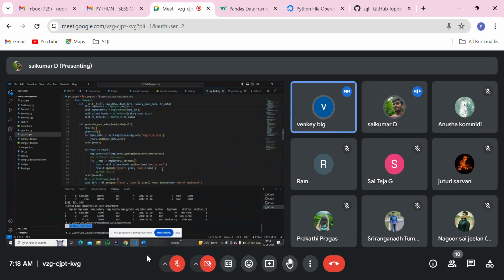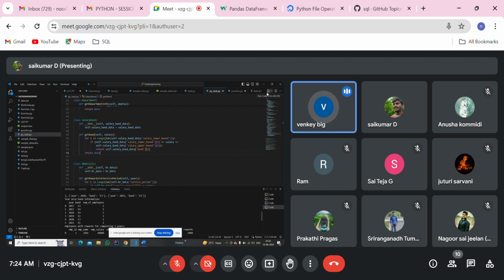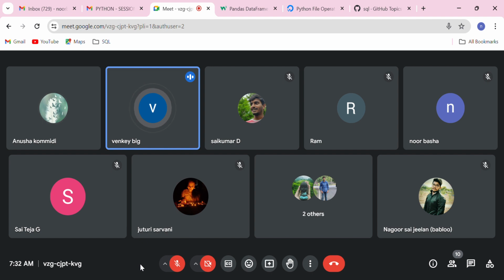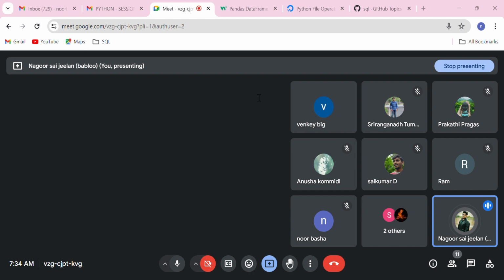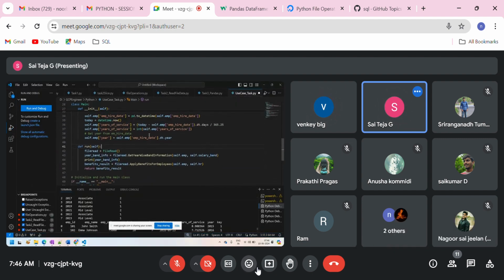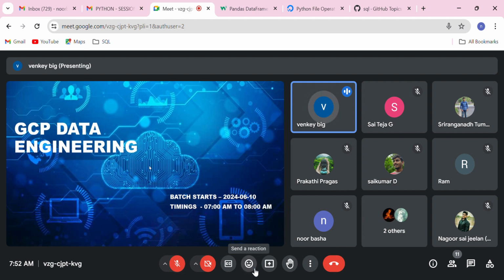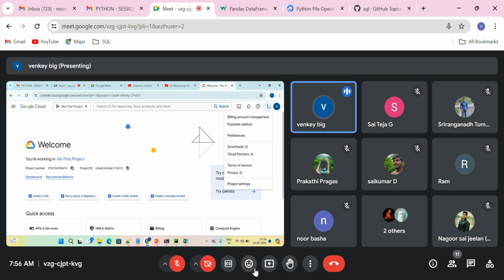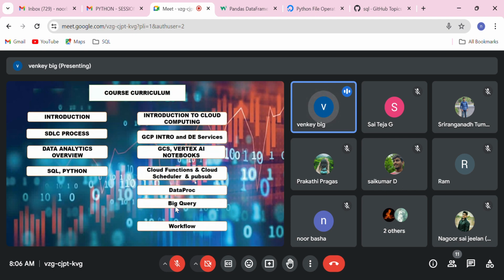Python For Data Engineering| Session -19| Last session , & Intro to GCP